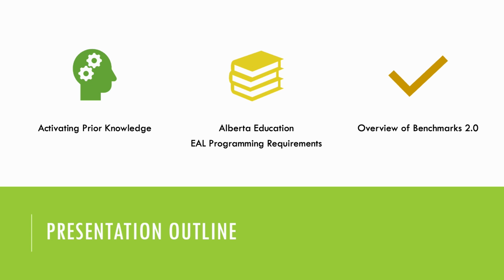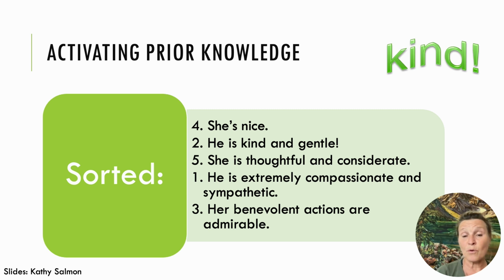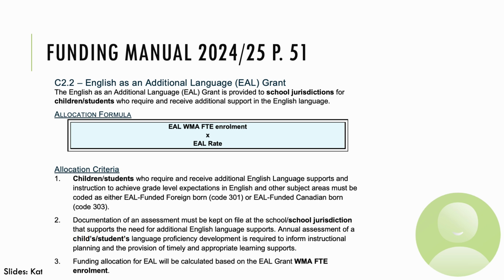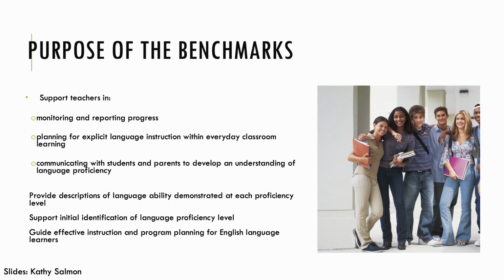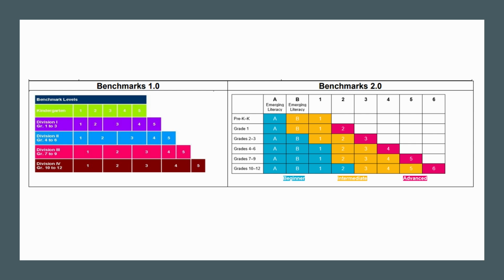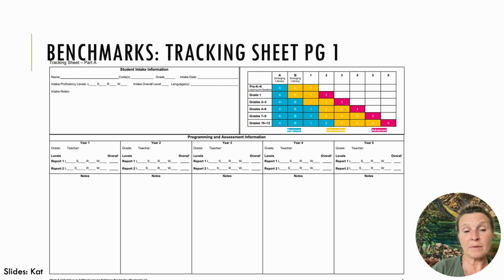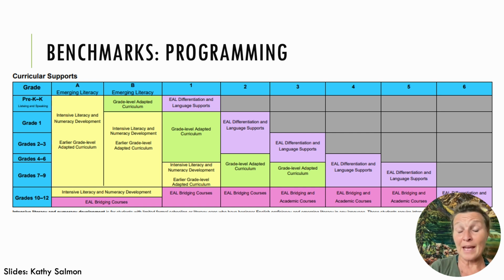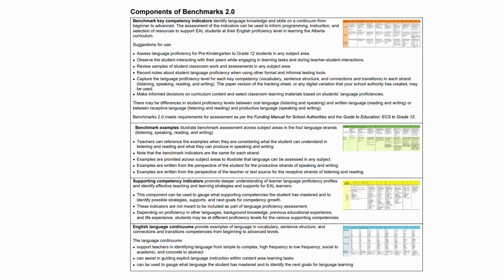Introduction to EAL Benchmarks 2.0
00:00:10 Introduction and Overview
00:01:50 Part 1: Activating Prior Knowledge
00:08:32 Part 2: Alberta Education Programming Requirements
00:13:34 Part 3: Overview of Benchmarks 2.0

In this session, Education Consultant Dr. Kathy Salmon goes over the requirements for language proficiency assessment for students learning English as an Additional Language and provides an overview of the Benchmarks 2.0 document.